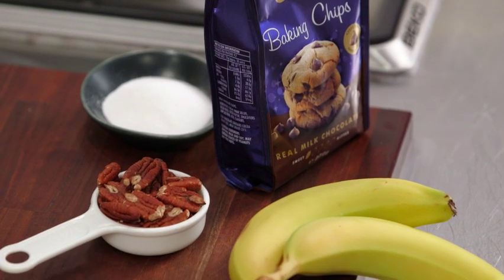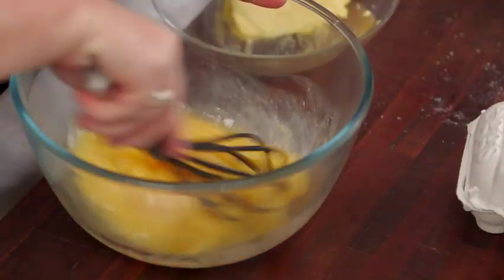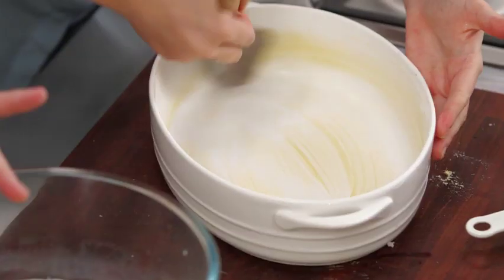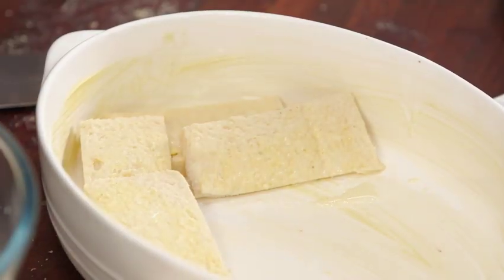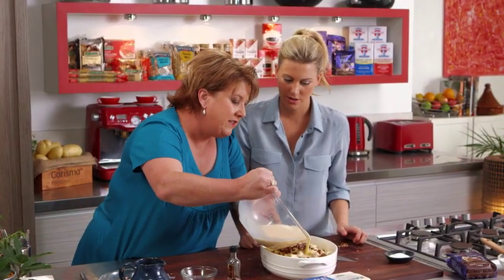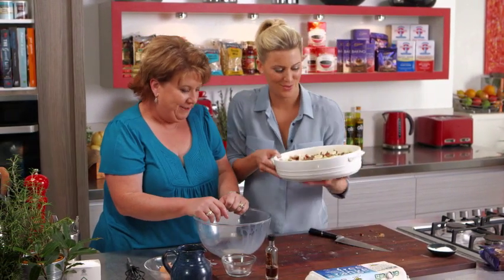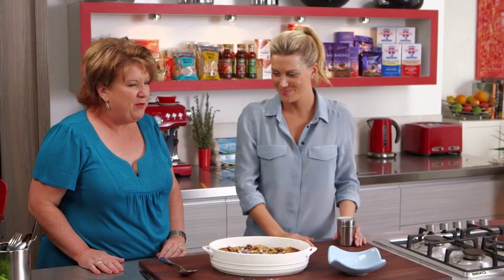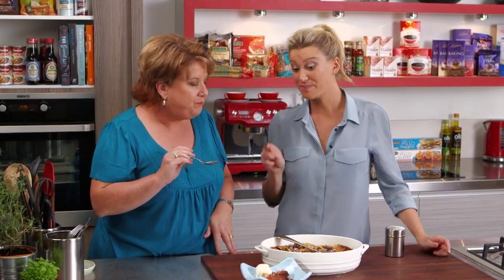Chocolate Banana Bread and Butter Pudding | Everyday Gourmet S3 E32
Trish from the Cadbury Kitchen joins Justine to make a chocolate banana bread and butter pudding.

As seen on Everyday Gourmet.